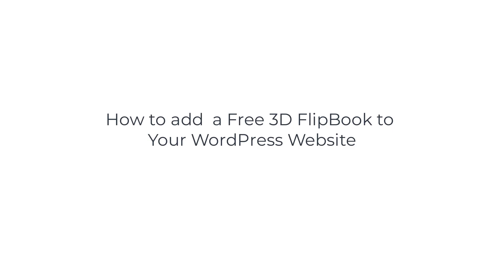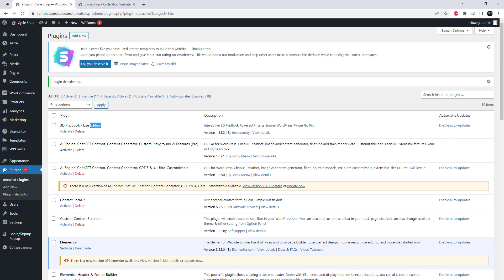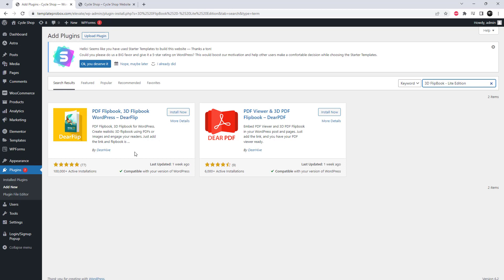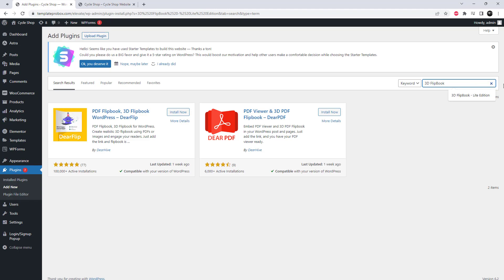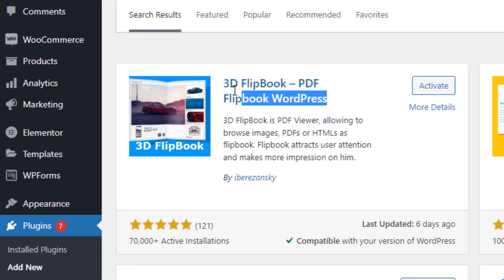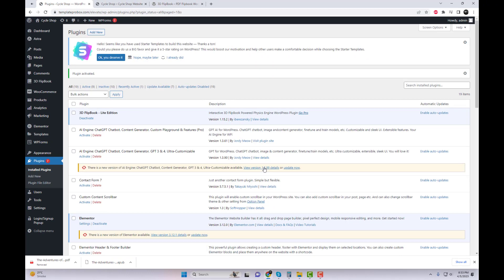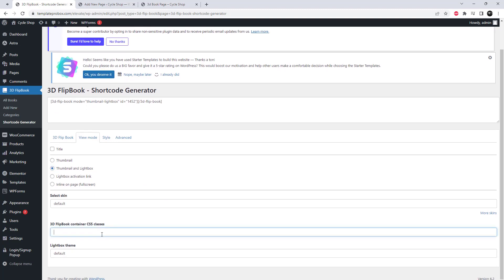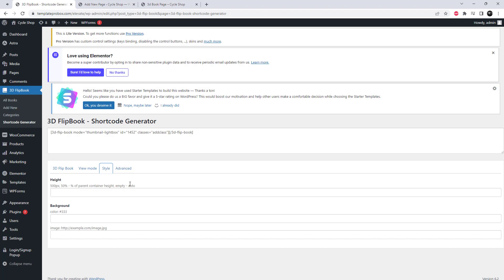How to add a Free 3D FlipBook to Your WordPress Website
Welcome to this tutorial on how to add a free 3D FlipBook to your WordPress website! Adding a 3D FlipBook to your website is a great way to showcase your content in an engaging and interactive way. In this video, we'll take you through the step-by-step process of adding a free 3D FlipBook to your WordPress website, so you can impress your visitors with a dynamic and visually appealing reading experience. So, let's get started!